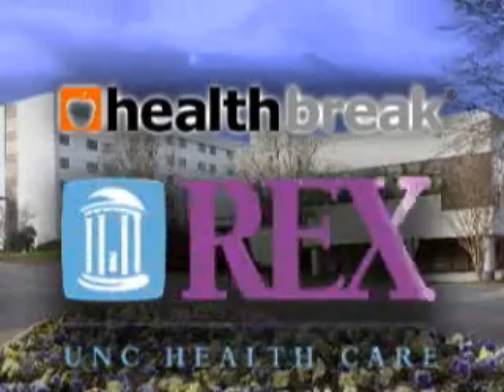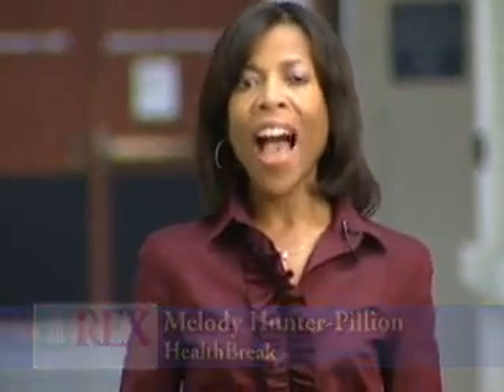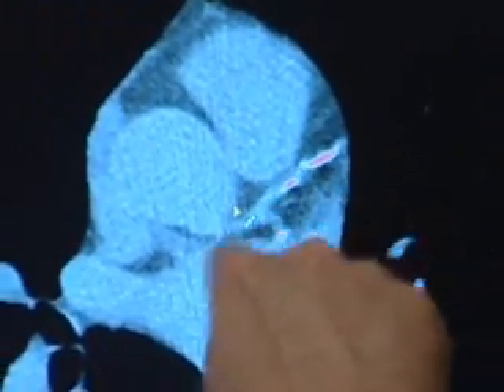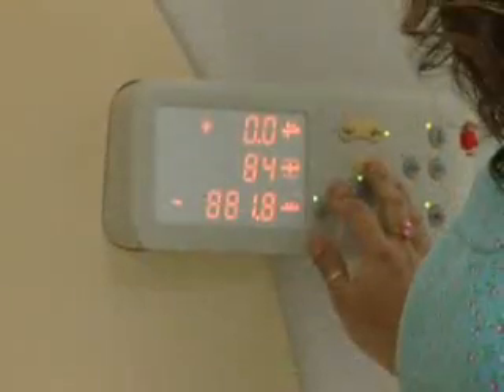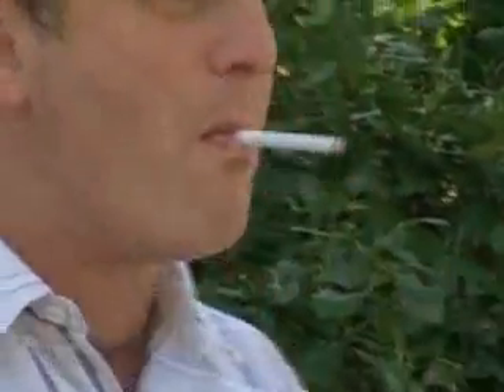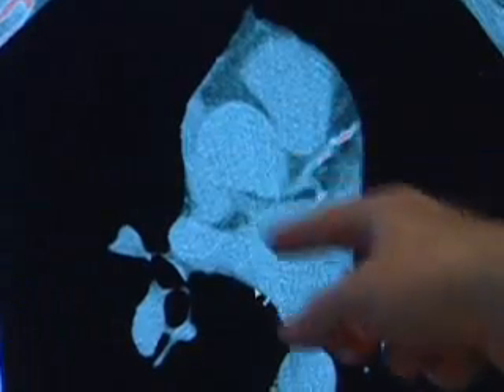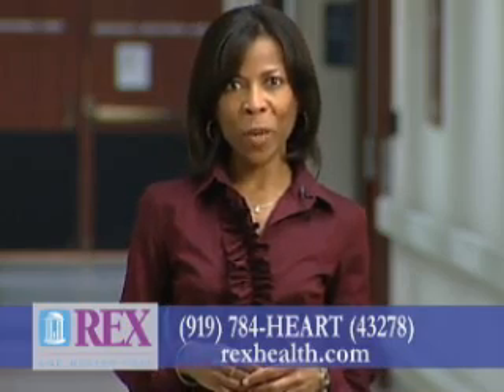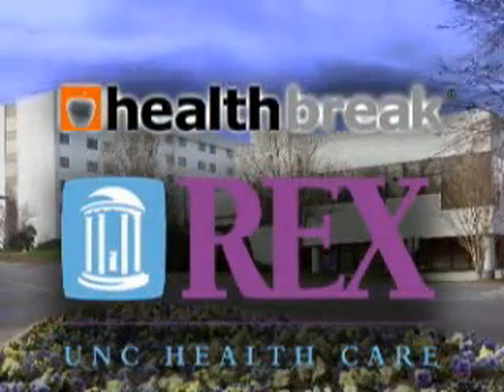Calcium Cardiac Scoring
When you think of calcium, you think of bone health.  So, how can a test called Calcium Scoring highlight your heart health or your risk for heart disease?  Radiologist Dr. Jay Alley explains cardiac calcium scoring.